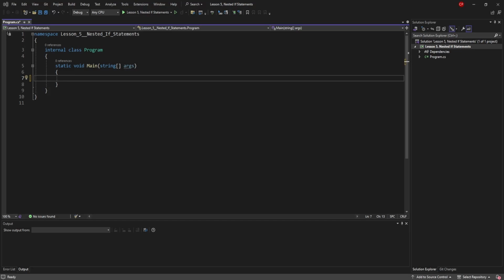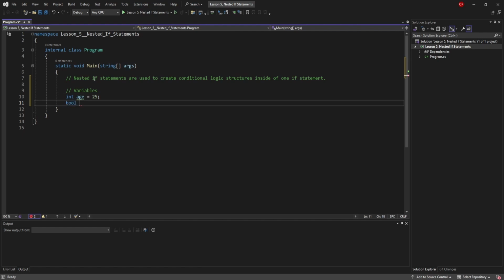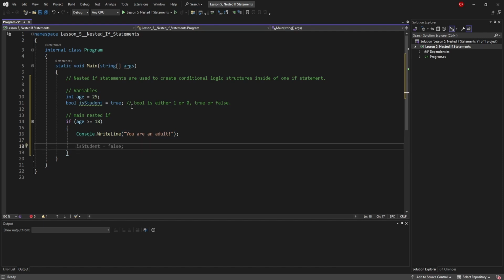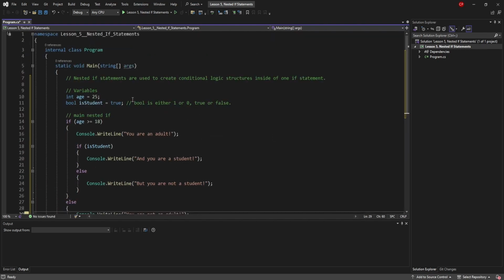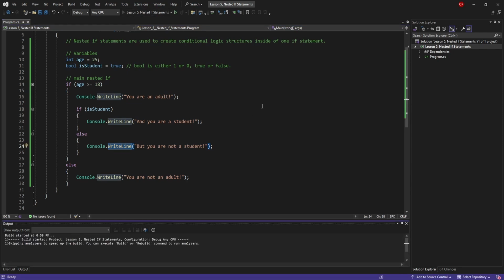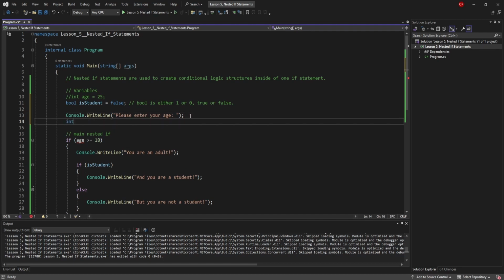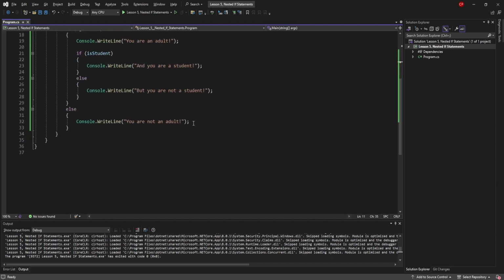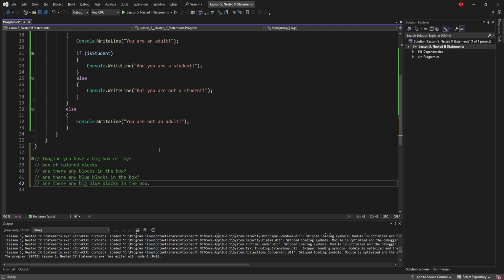Lesson 5, Nested If Statements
Unlock the power of nested if statements in C# with this essential tutorial! Dive deep into the intricate world of programming logic as we explore how to effectively structure and utilize nested if statements to enhance your code's efficiency and functionality. Whether you're a seasoned developer looking to sharpen your skills or a newcomer eager to master the fundamentals, this video is a must-watch. Join us as we unravel the complexities of nested if statements and empower your programming journey!